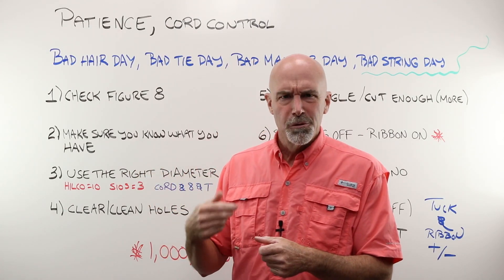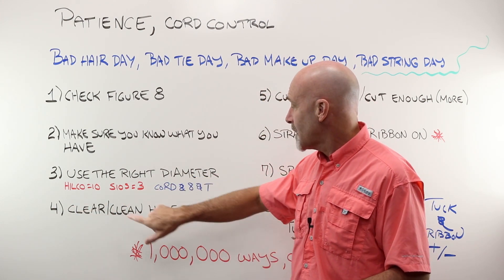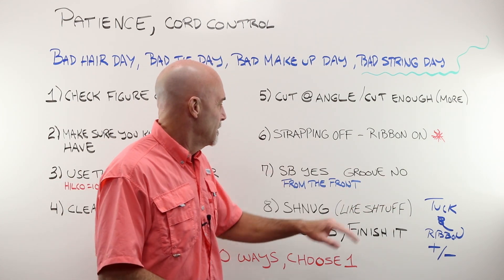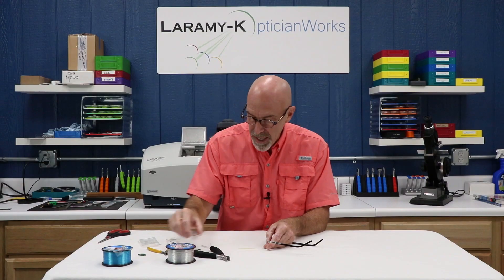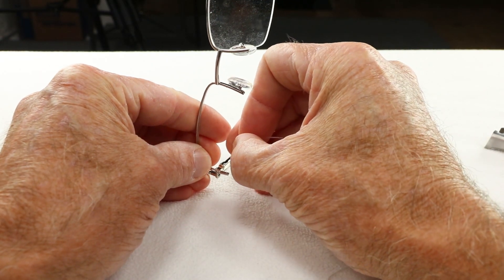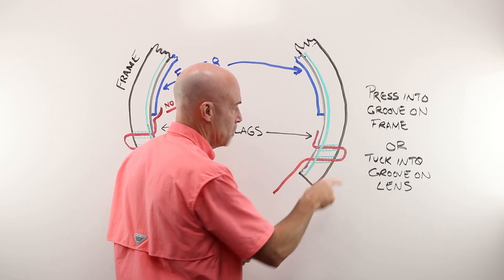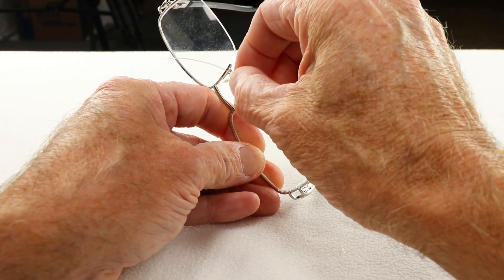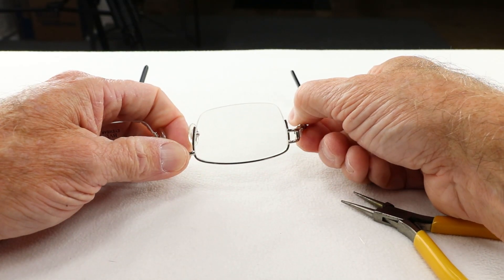How to Restring a Cord Mount Frame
Learn how to remove and mount a lens in a string mount or cord mount frame.